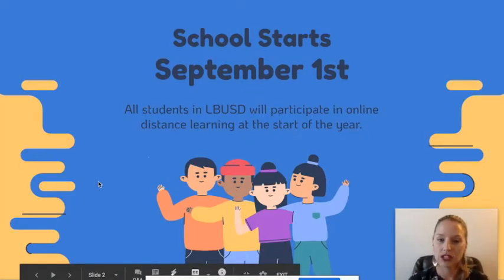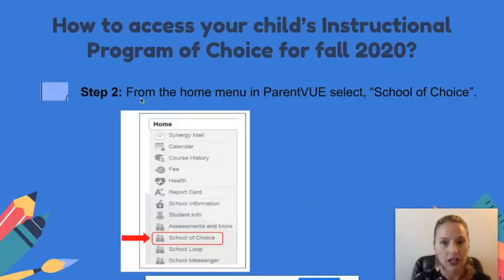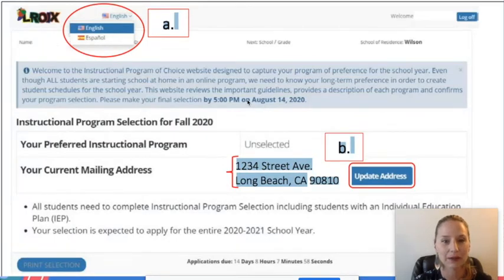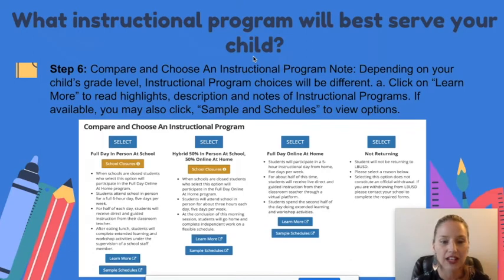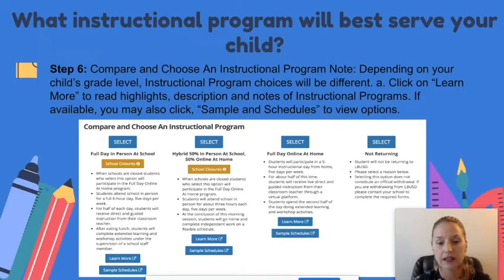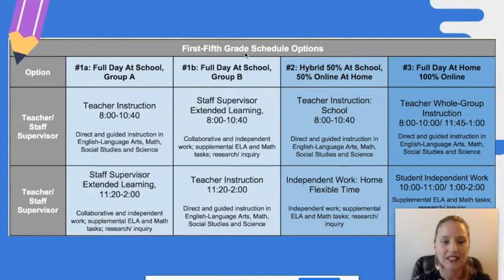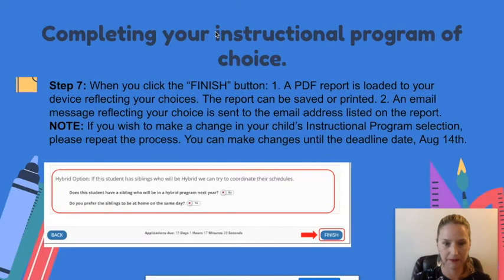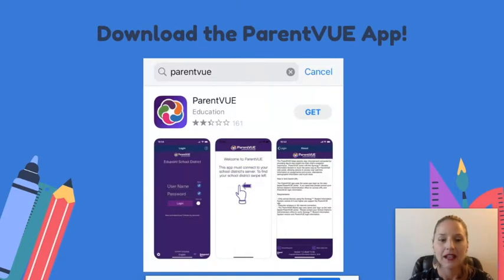Instructional Programs of Choice 20-21